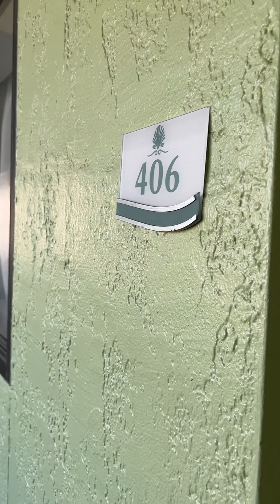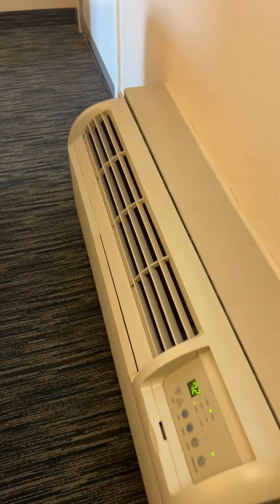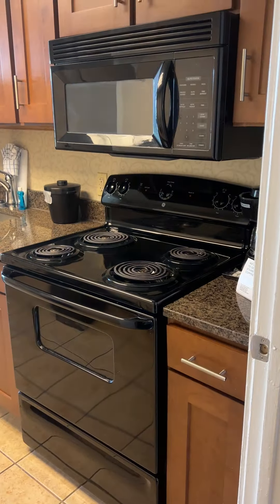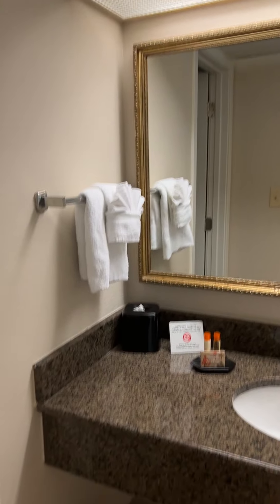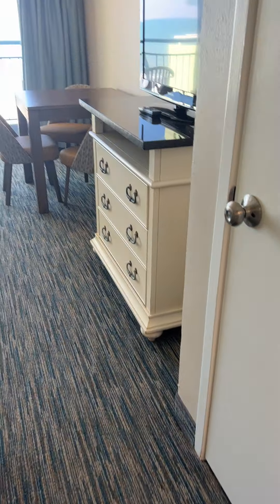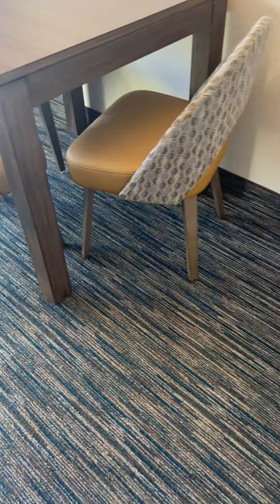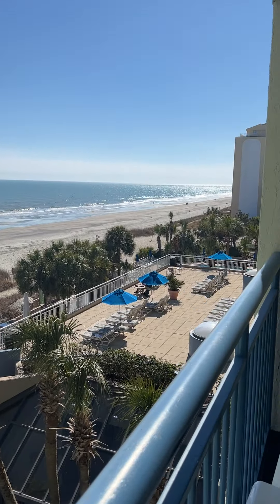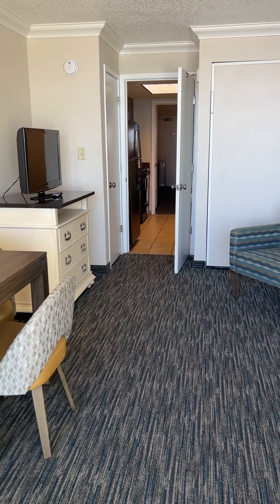#406 Coral Beach Resort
Direct oceanfront 1 BR / 1 BA furnished and turn-key condo in  Myrtle Beach, SC.